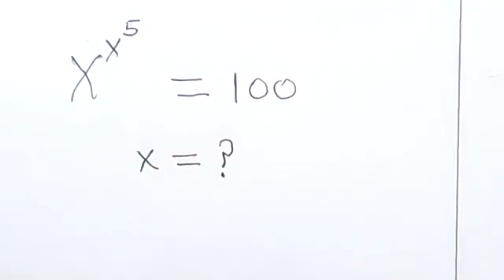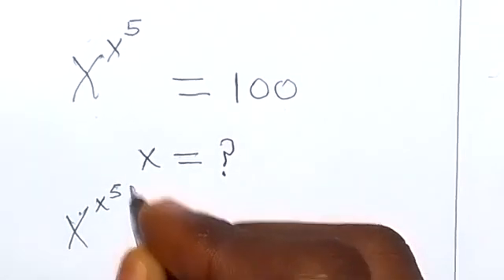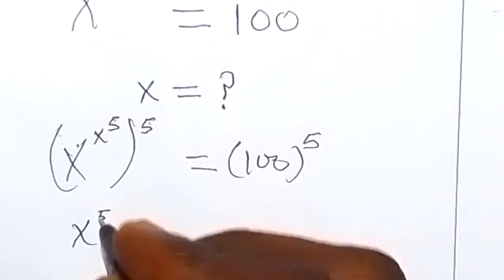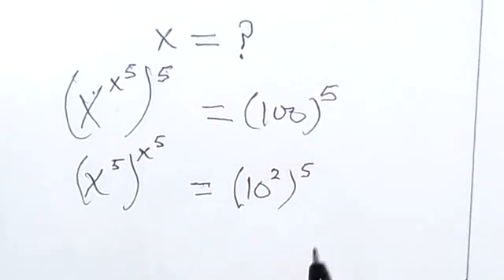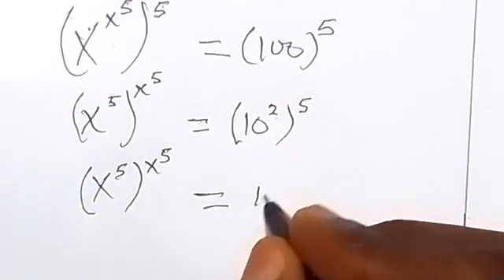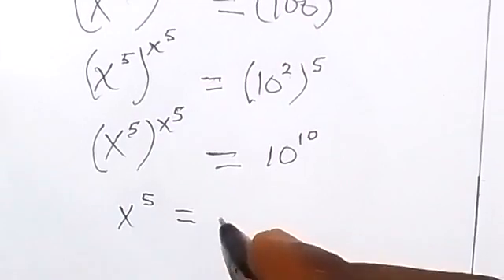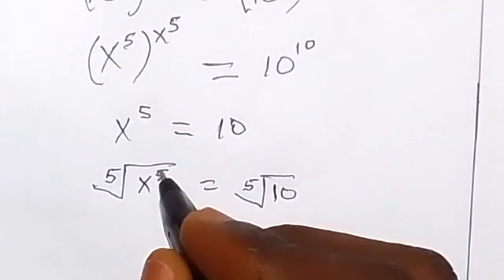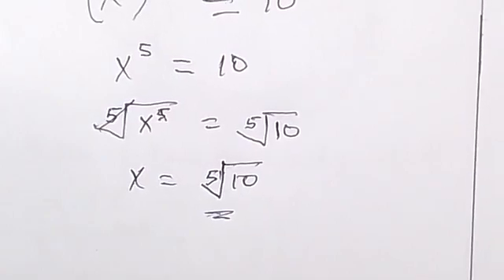Luxembourg | A Viral Beautiful Olympiad Algebra Question | Exponential Equation | Tricky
How to Solve this Beautiful Luxembourg Olympiad Question A Viral Olympiad Algebra Question Tricky Exponential Equation